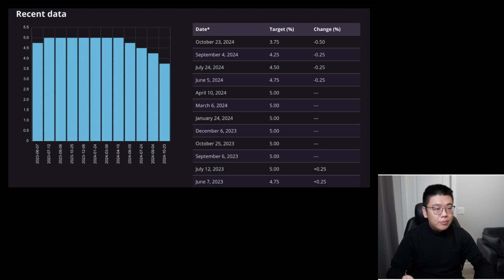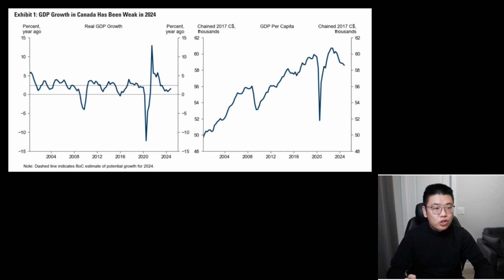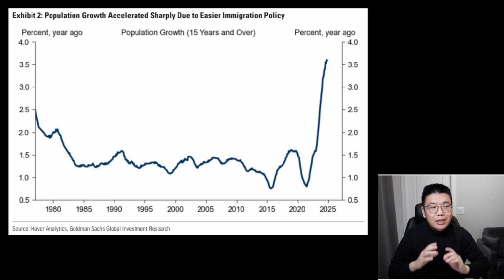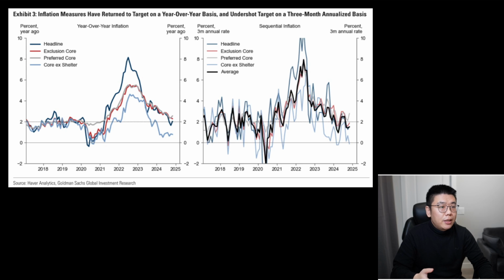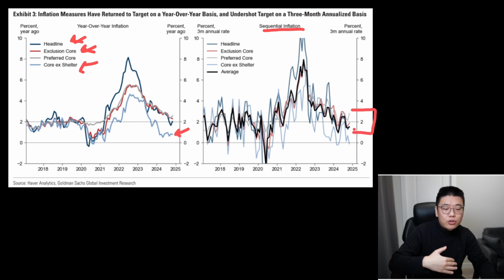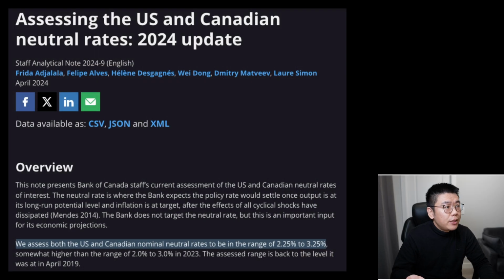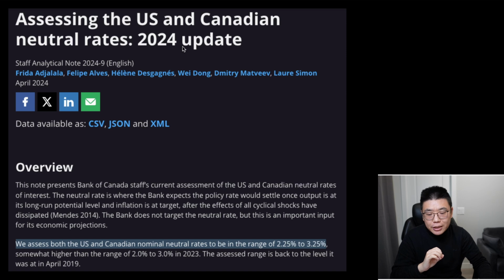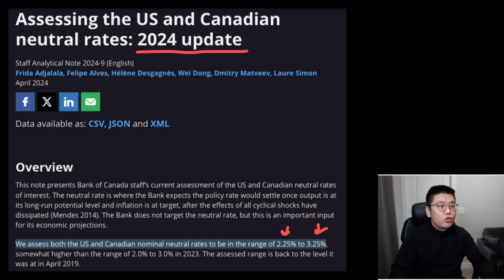Why Canada Has to Continue Cutting Interest Rates in 2025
Canada’s economy is facing weak growth, declining GDP per capita, and resolved inflation—so why is the Bank of Canada continuing to cut interest rates? In this video, we explore the current policy rate, the reasons behind ongoing rate cuts, and what’s next for monetary policy in 2025. With insights into GDP performance, population growth, and inflation trends, we break down the BoC's strategy to stimulate growth and how far rates could drop towards the neutral level. Stay informed on Canada’s economic future!

stock market, stocks, stock, news, fed, federal reserve, fomc, recession, inflation, economy, finance, investing, market crash